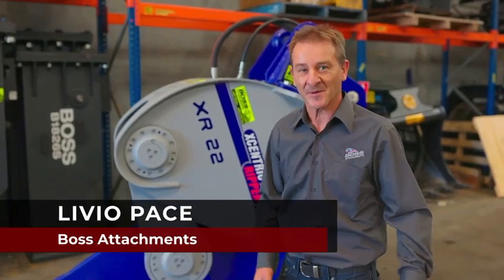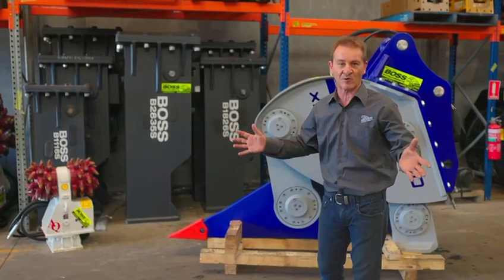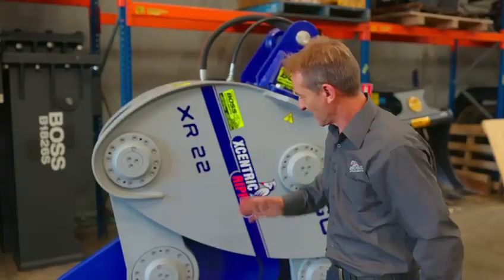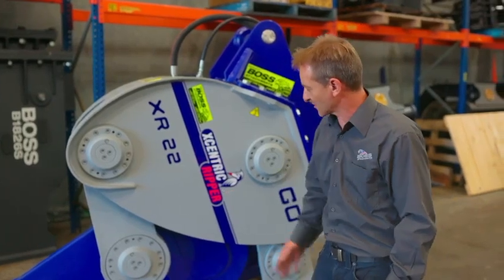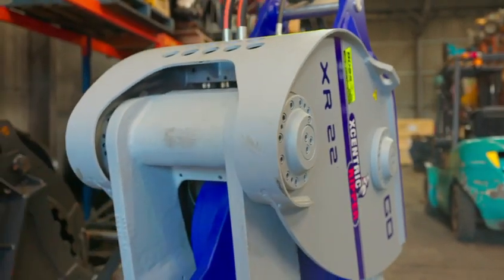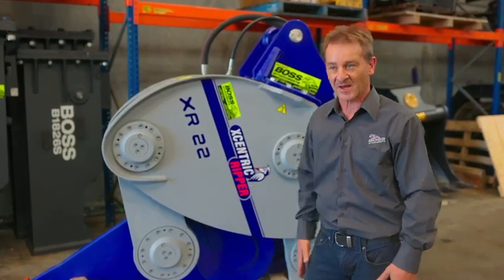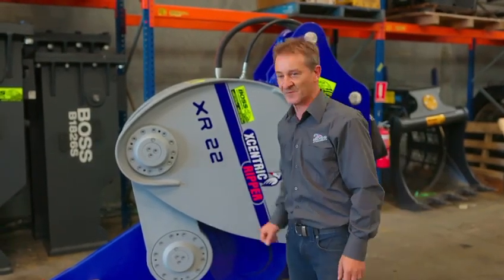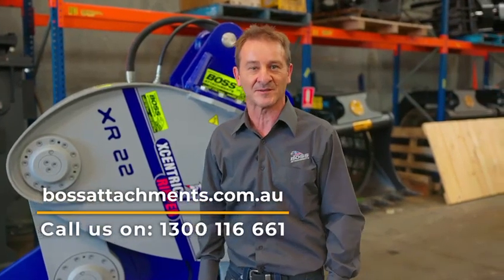XCENTRIC RIPPER BENEFITS. Comparison with the hydraulic breaker. Our dealer in AUSTRALIA explains it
Livio Pace from Boss Attachments, our dealer in Australia, explains in this video the main advantages of using the Xcentric Ripper hydraulic ripper in mass rock extraction.

If you want to know more about this powerful attachment for rock extraction, excavation and more applications, visit our

And contact our dealers worldwide if you need more information.